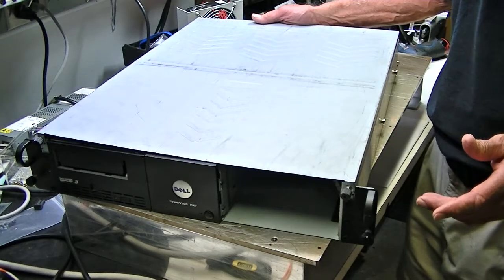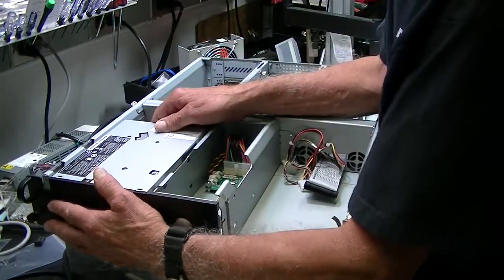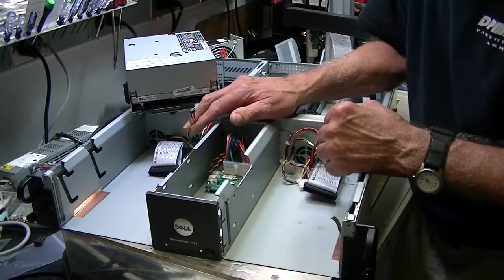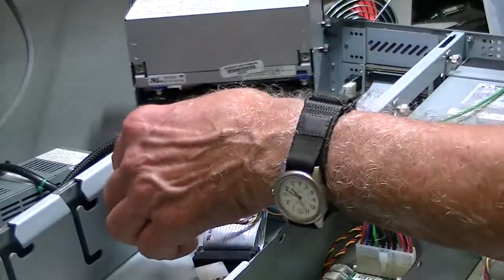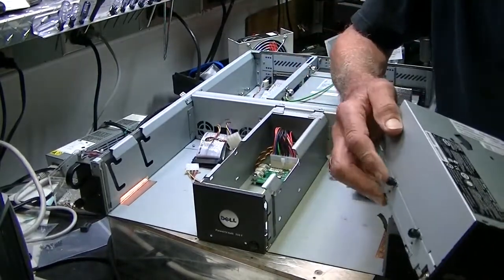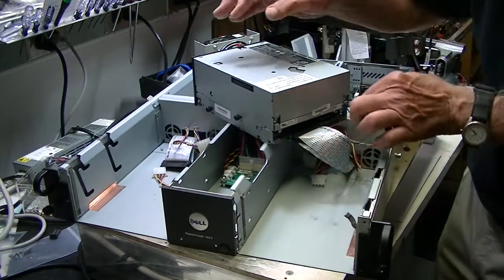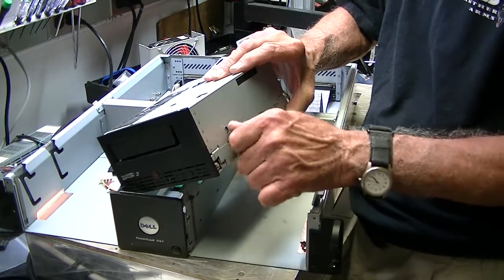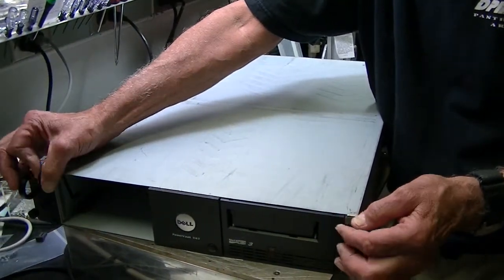Dell 114T LTO3 Tape Drive Installation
This video demonstrates how to remove and install an IBM full height LTO tape drive into a DELL 114T rackmount enclosure.